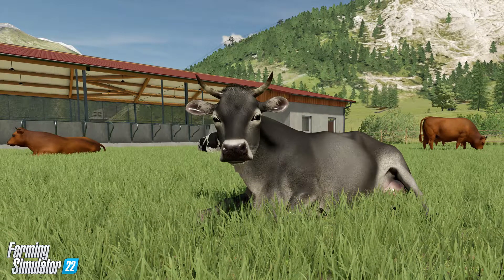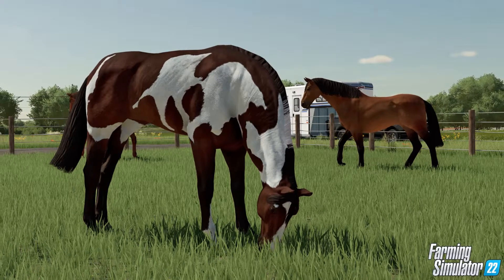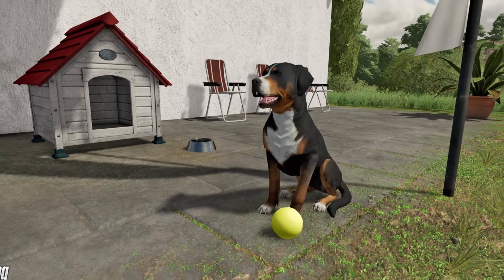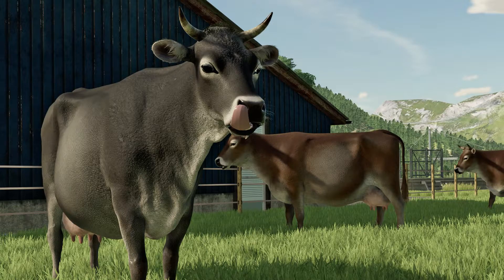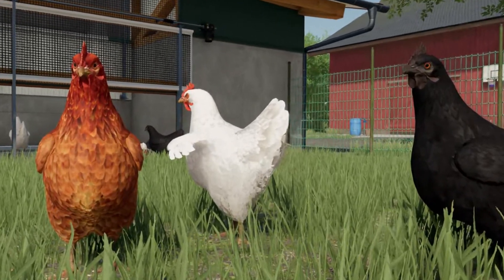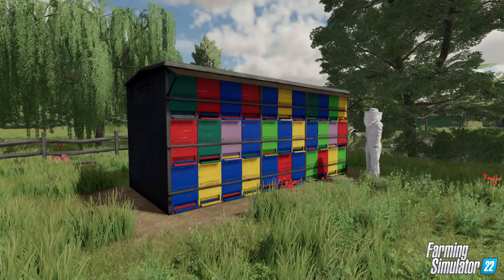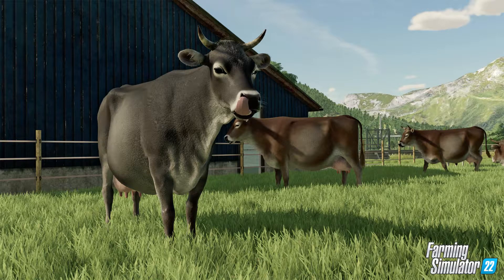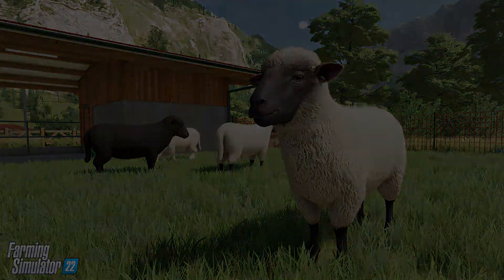Farming Simulator 22 Animals And Wildlife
In this video we will be looking at the new information that was released about animals and wildlife in Farming Simulator 22